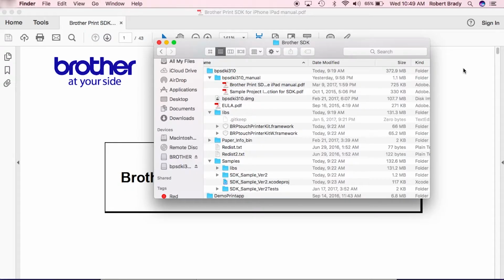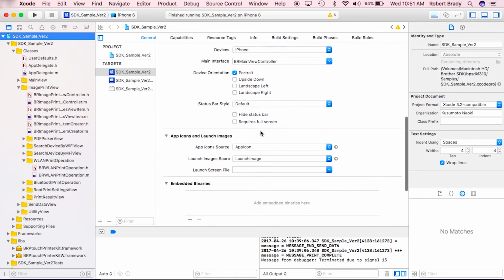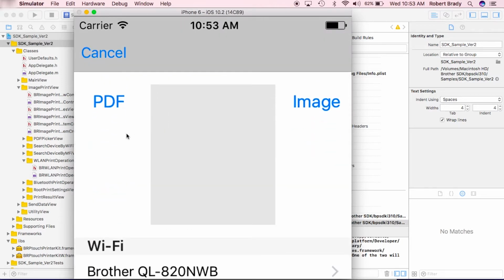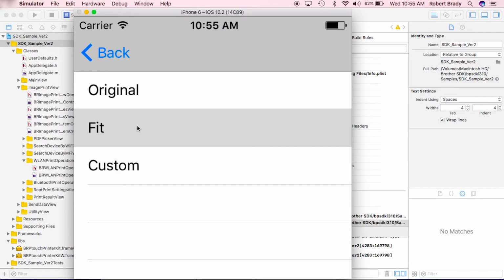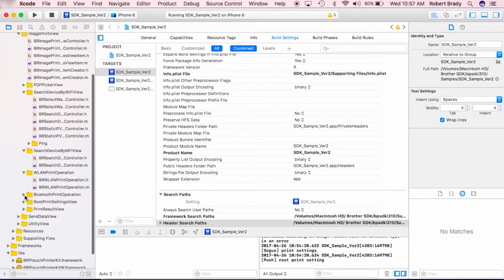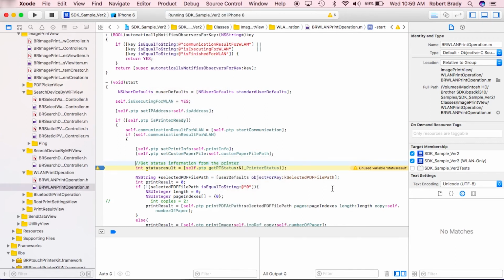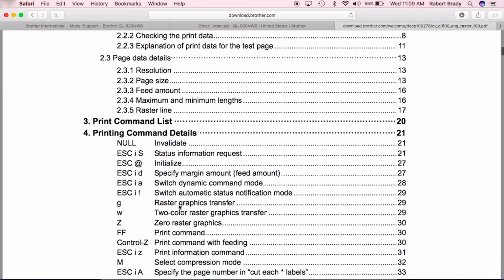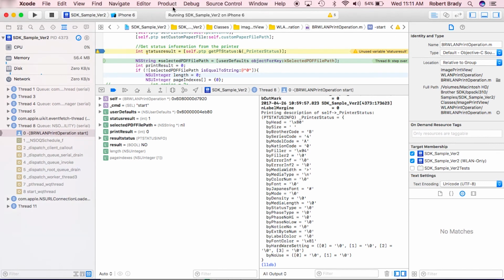How to develop a custom app with iOS SDK | Brother QL Label Printers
Interested in signing up as a Brother Developer to create your own solution & help accelerate your company growth?